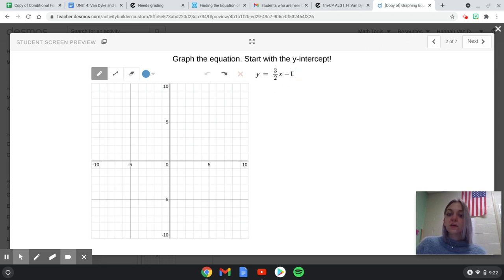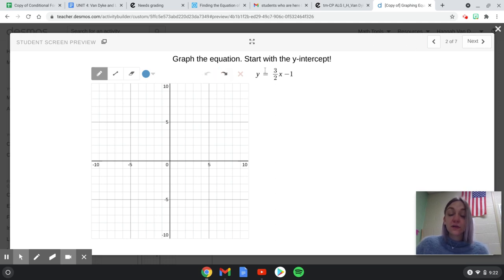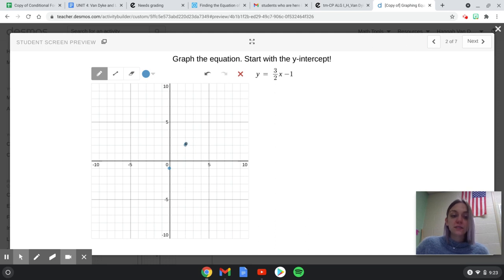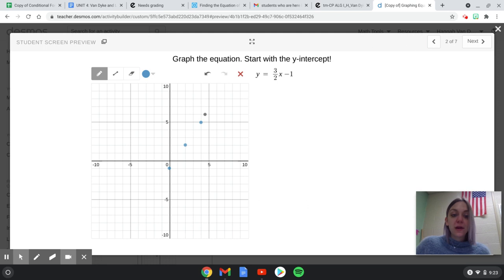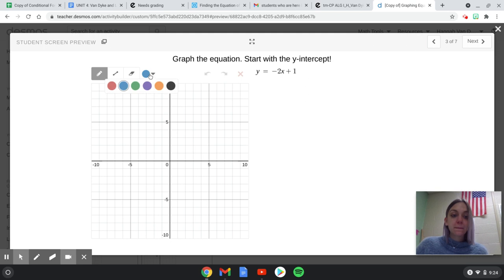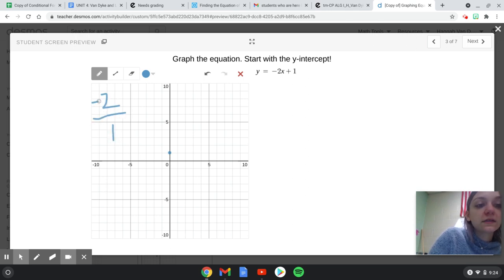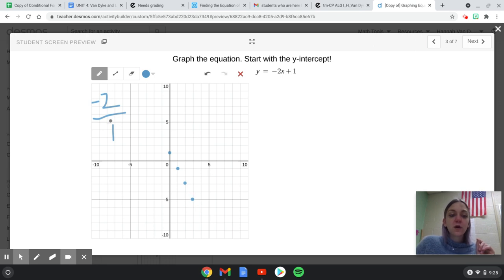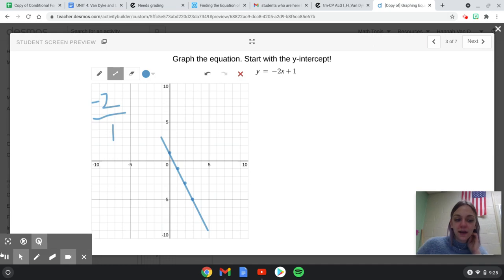SKETCHING A LINE FROM AN EQUATION!